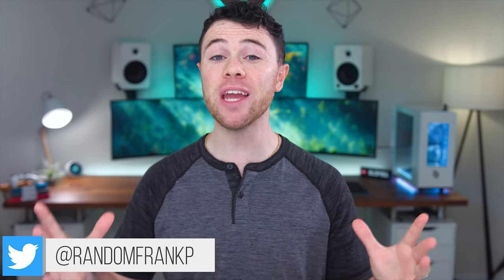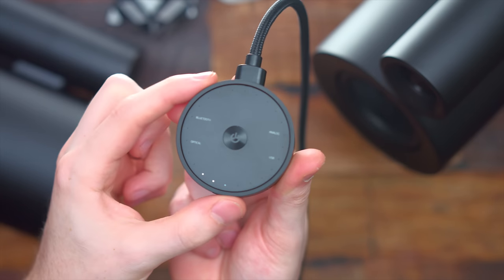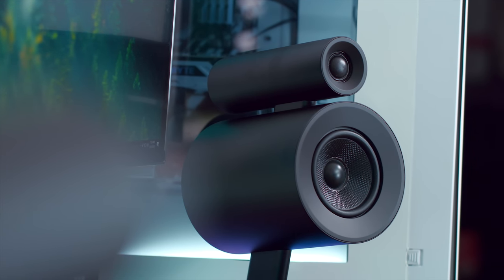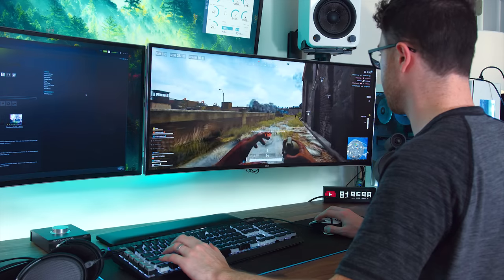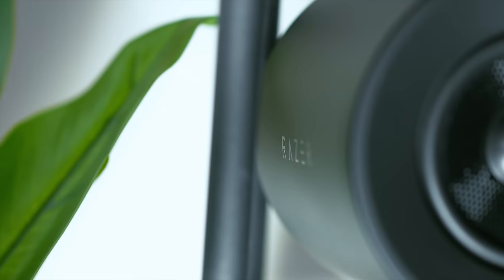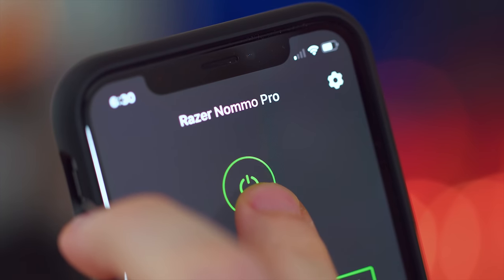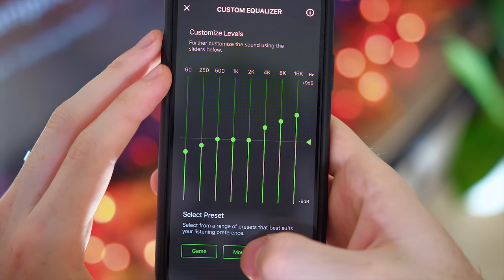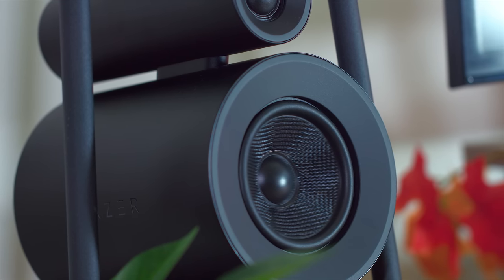Razer Nommo Pro Speakers Review - Get Blown Away!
The Razer Nommo Pro speakers give a serious kick and sound amazing...but are they worth that price?